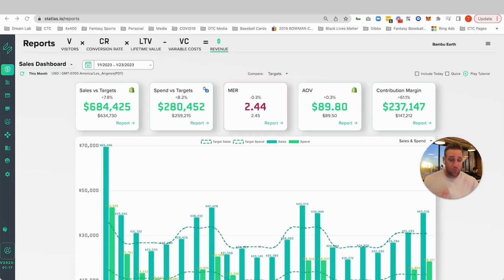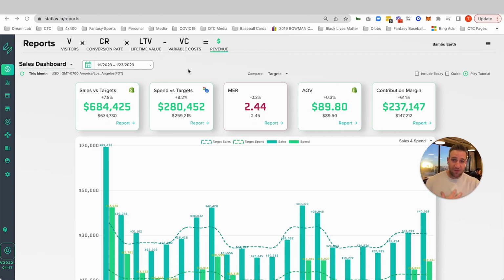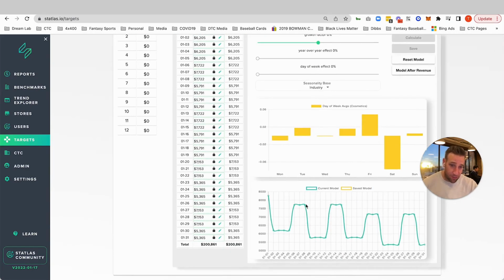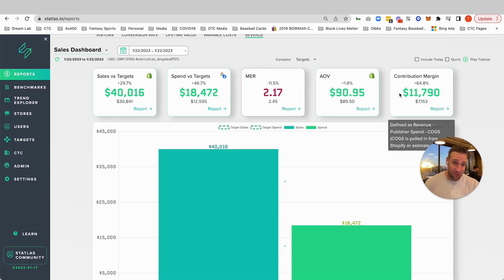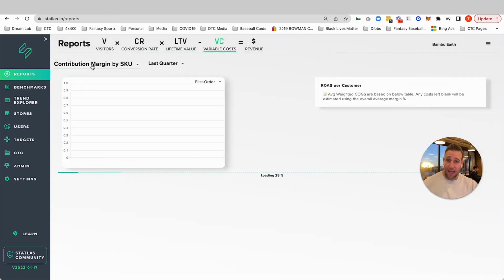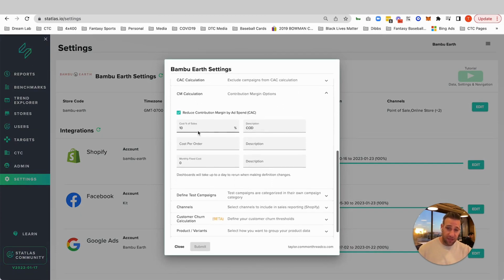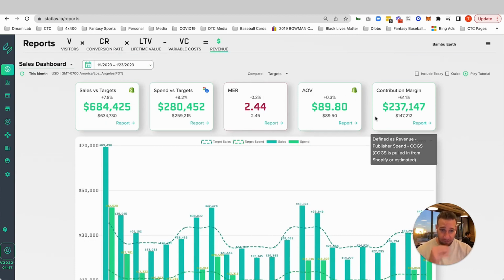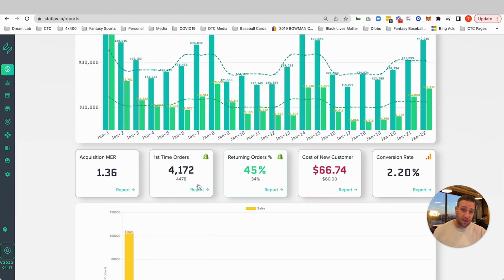How to Track, Measure, and Report Contribution Margin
If you like this, you'll love our free ecommerce newsletter with weekly insights:

Join Statlas (our ecommerce data tool):
statlas.io

In this video, Taylor Holiday, CEO at Common Thread Collective, breaks down how to test, measure and report on your contribution margin.

Common Thread Collective is your ecommerce growth partner. Success takes so much more than single-channel targets and short-term thinking. You don’t need a marketing agency. You need a partner that focuses on the health of your entire business.